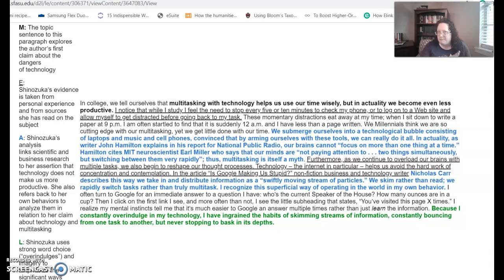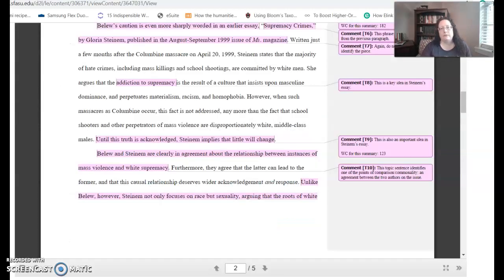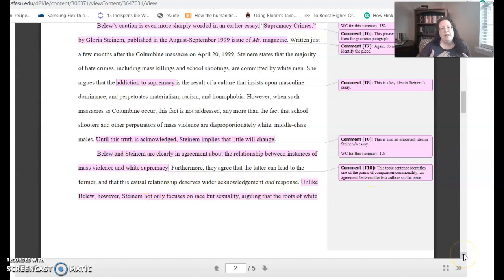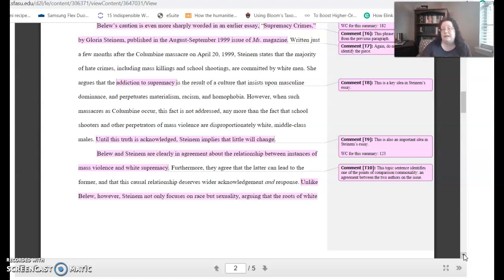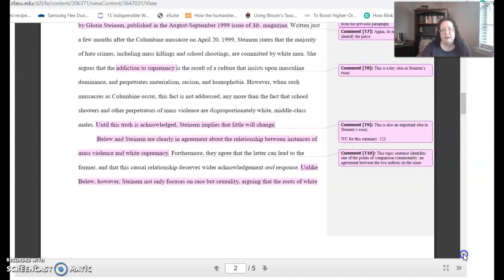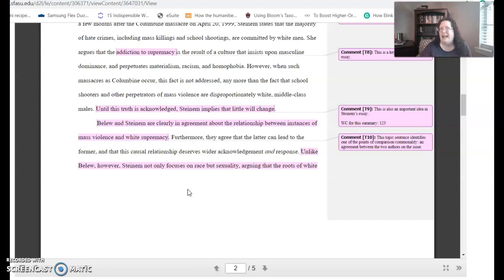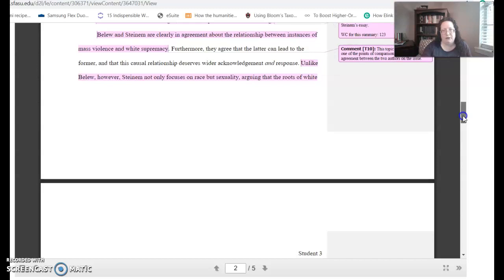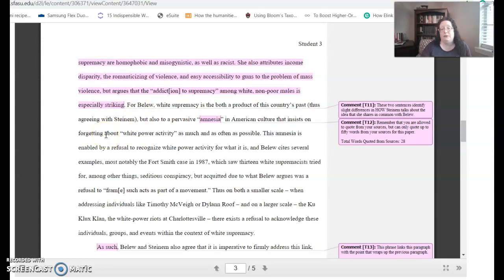M.E.A.L. Plan Demonstration